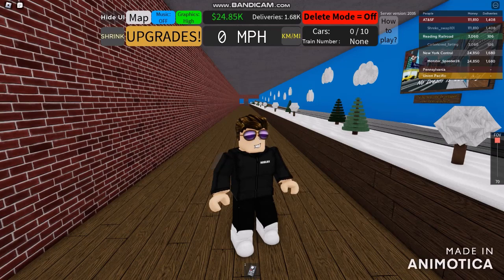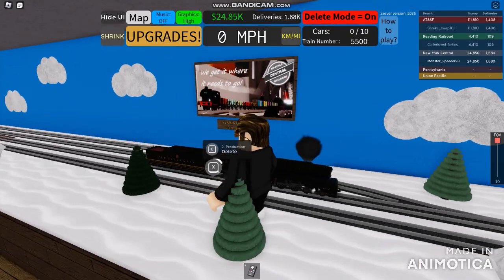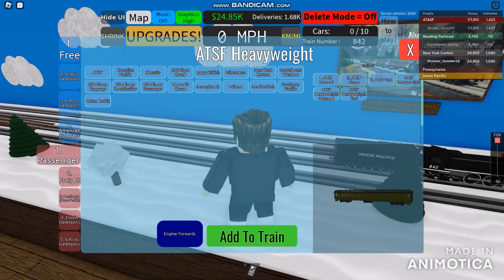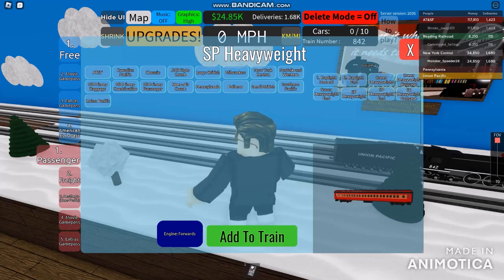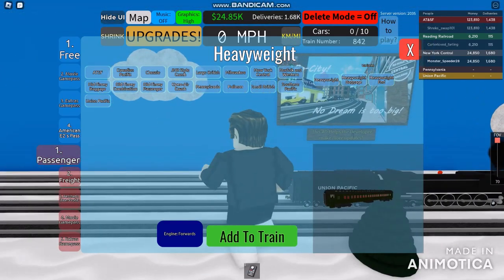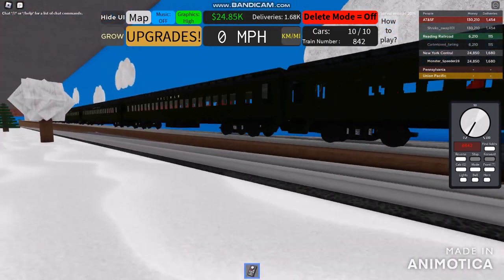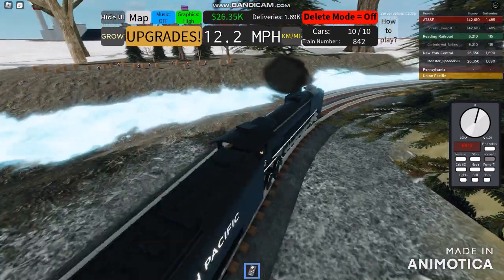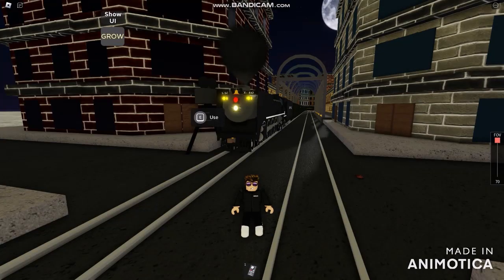RO-Scale Cantal Railroad New Heavyweight Coaches are Insanely good like Polar Express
Music

BROFIST .

WARNING!

Good Night✌